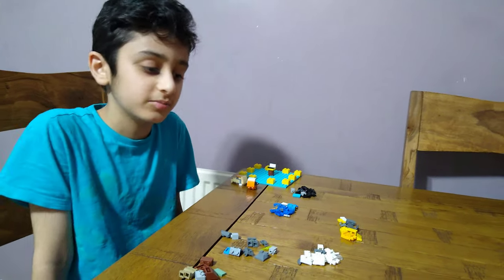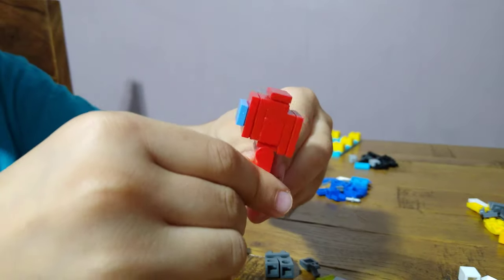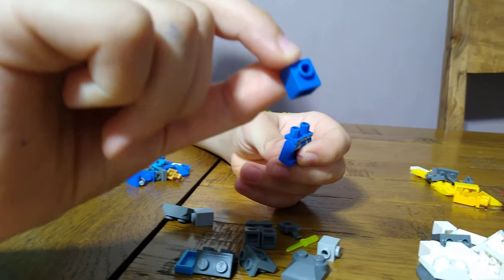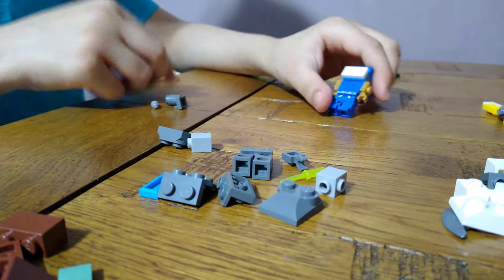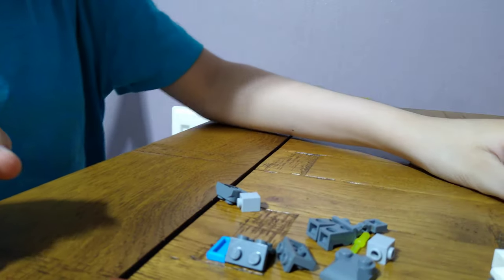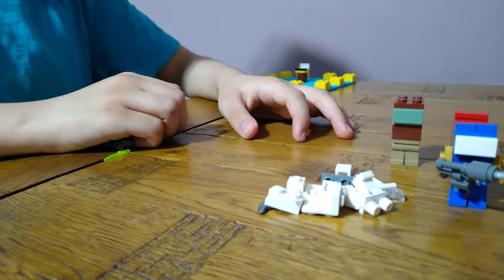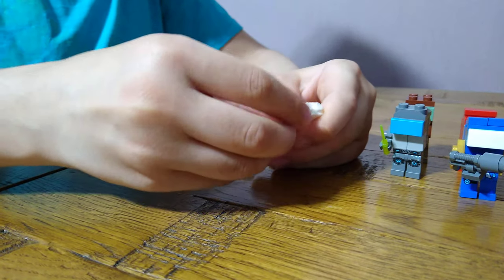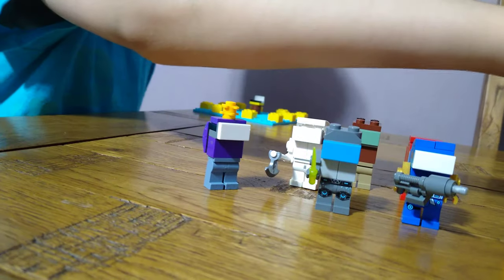Making 9 Lego Among Us Game mini figure scale, crew members and starting point in 4K UHD quality